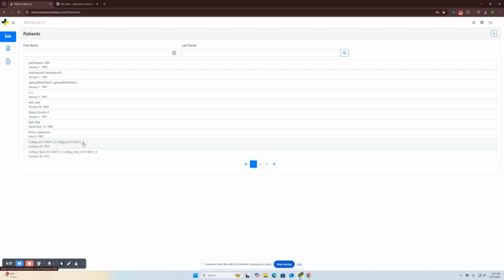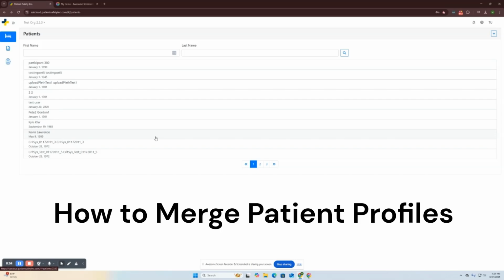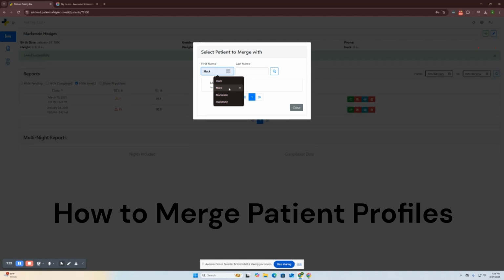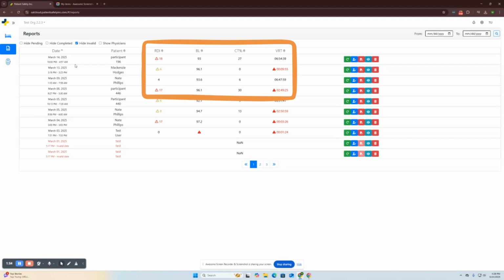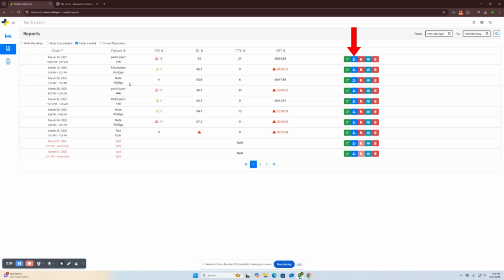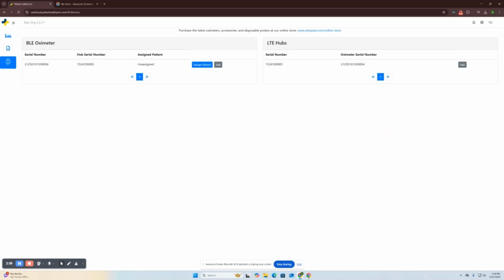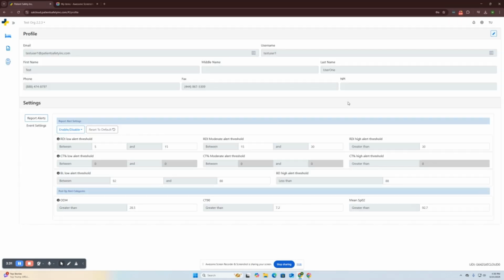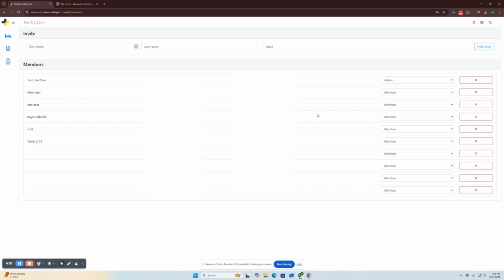How to Use SatCloud